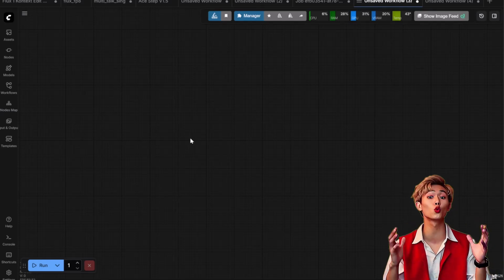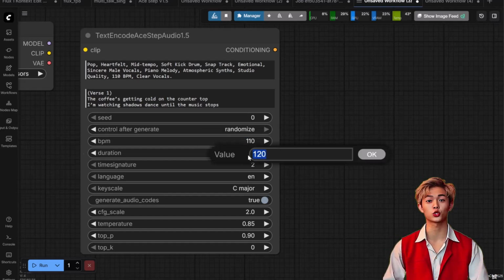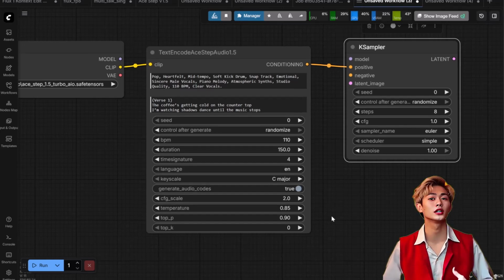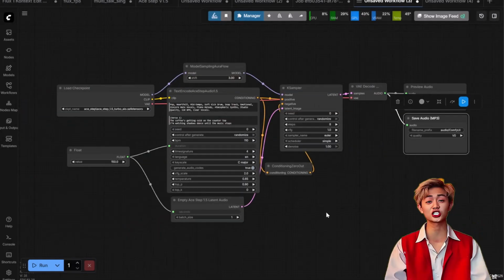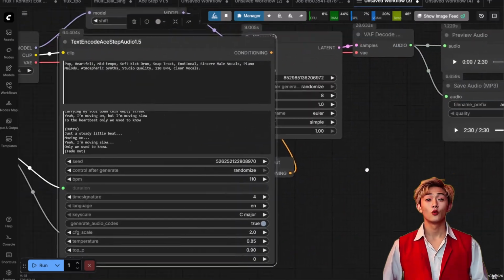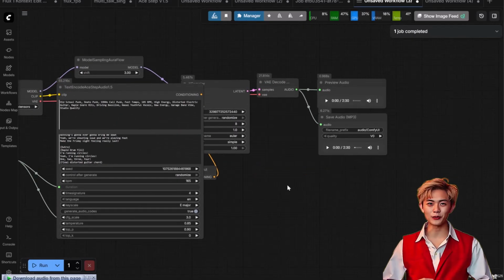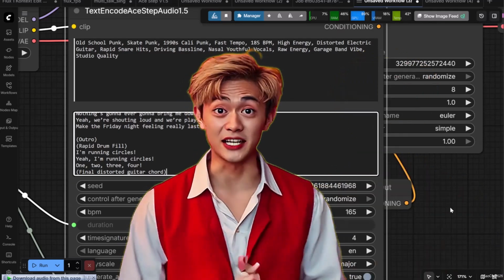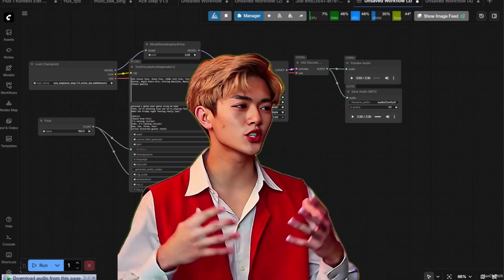AI Music Made EASY, FAST with Great Quality: Ace Step V1.5 AIO ComfyUI Tutorial (Beginner Friendly)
Support & Follow

Stop struggling with complex AI music workflows! In this video, I show you how to use the new Ace Step V1.5 All-In-One (AIO) model in ComfyUI. It’s the simplest way to generate high-quality AI songs without swapping a dozen models. If you can load a checkpoint, you can make a hit!

What you’ll learn:
✅ How to install the AIO model.
✅ Building a 1-click music workflow.
✅ The secret to setting the "Aura Flow" for perfect audio.